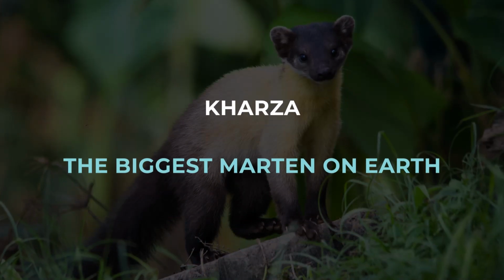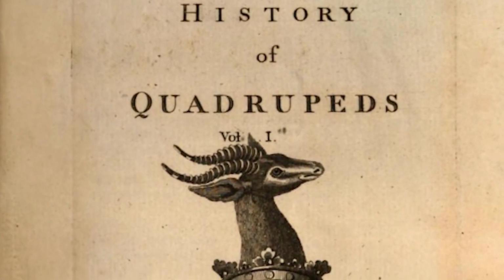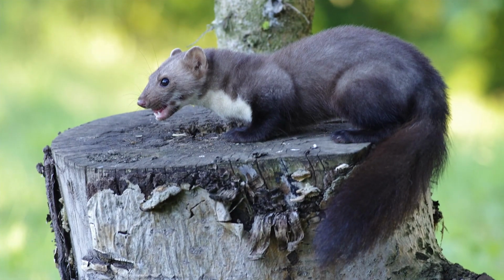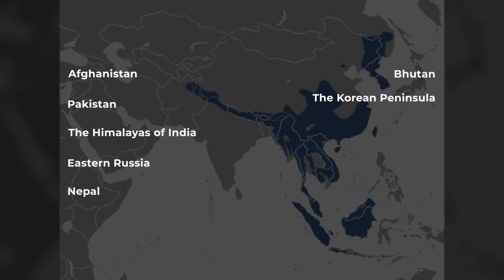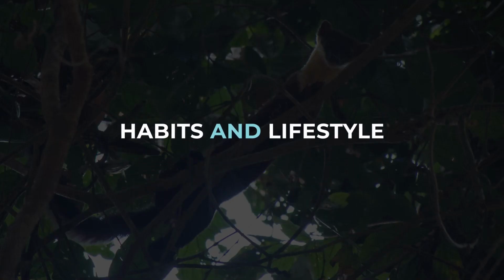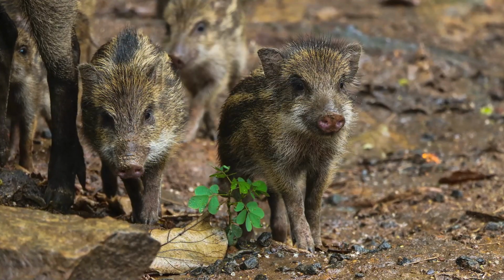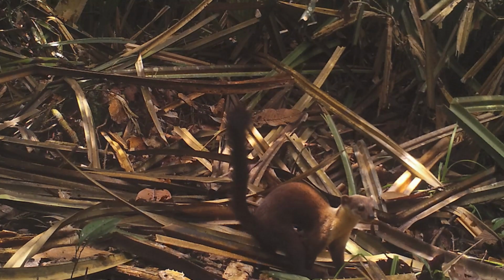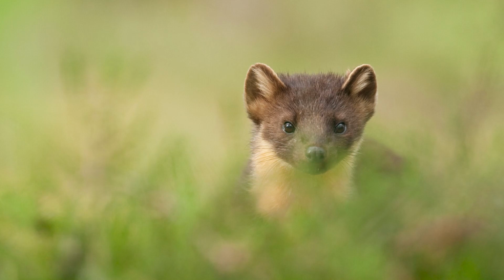Kharza - The Biggest Marten on Earth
Ever wonder what is the biggest marten in the world? It’s Kharza, also known as yellow-throated marten. So if you want to know more about this amazing creature, stay until the end!

• Narrated by: Christopher Klancir